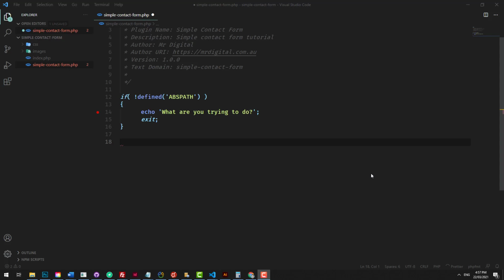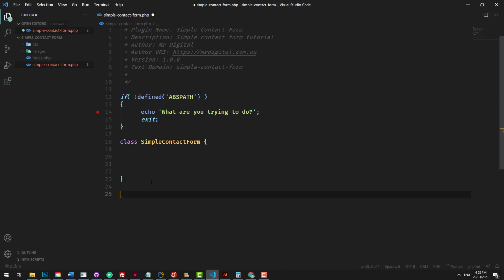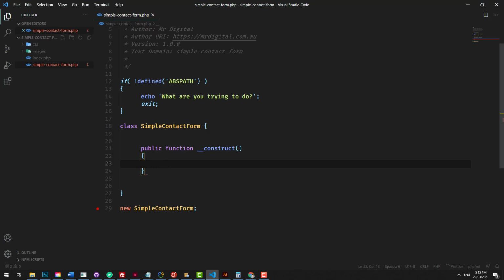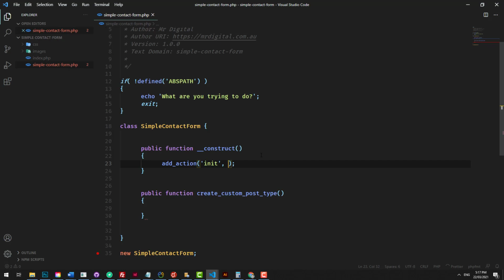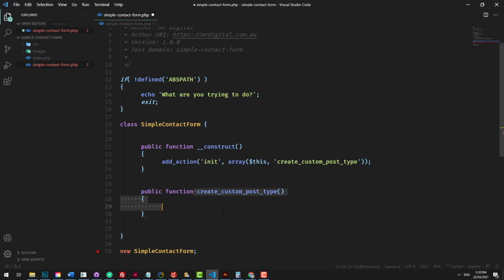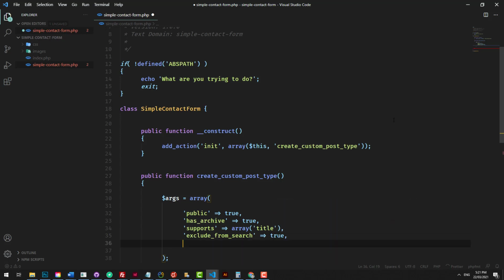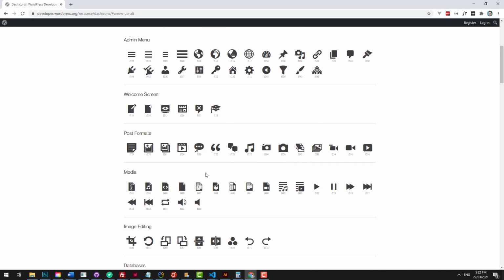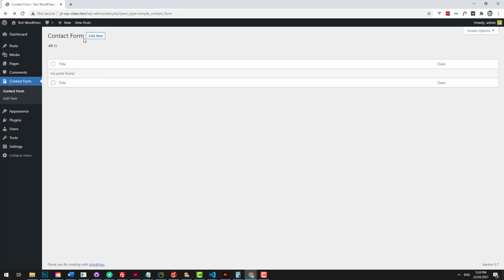3. Create a Custom Post Type - Let's Build a WordPress Plugin From Scratch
In this video we create a WordPress custom post type so we can store contact form entries.

You'll learn how to create a simple class in your plugin to encapsulate your plugin code so all of your methods are contained to stop naming clashes.